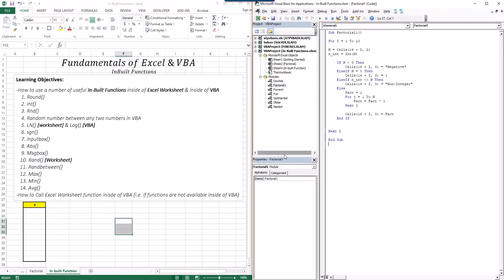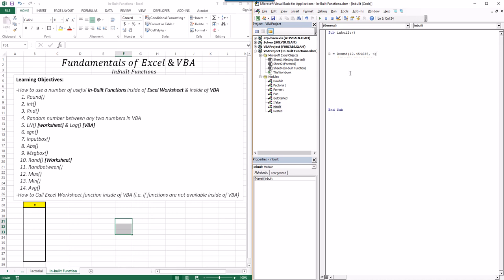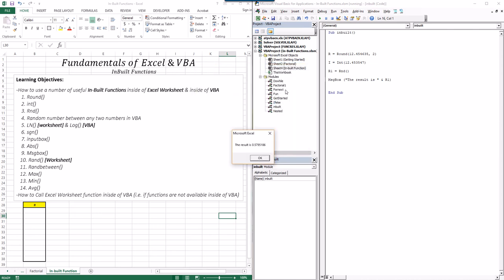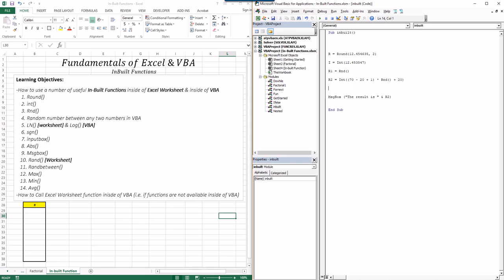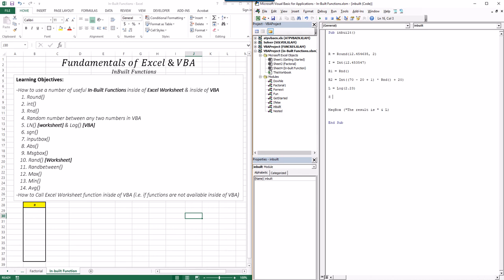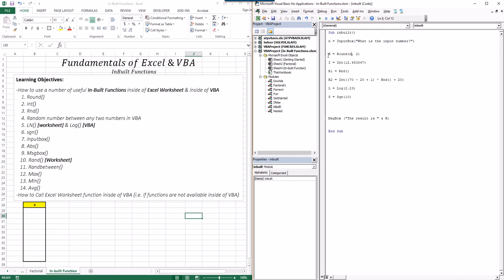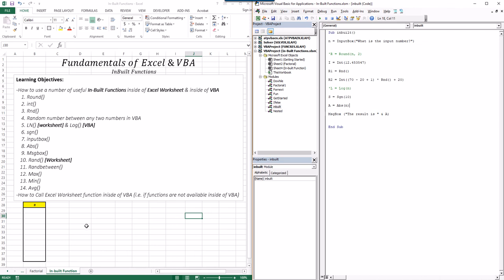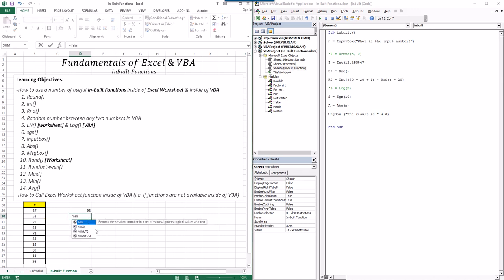Inbuilt Functions - EXCEL/VBA